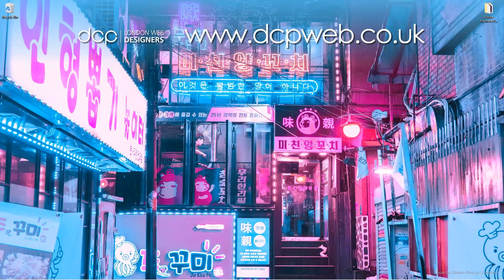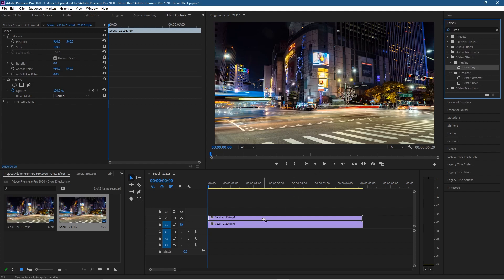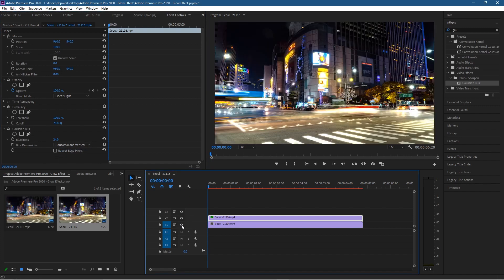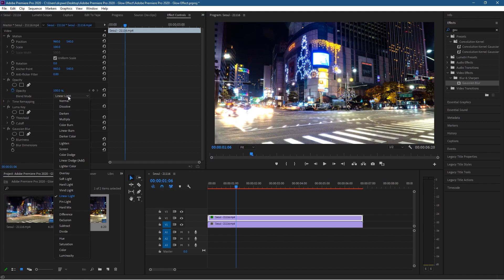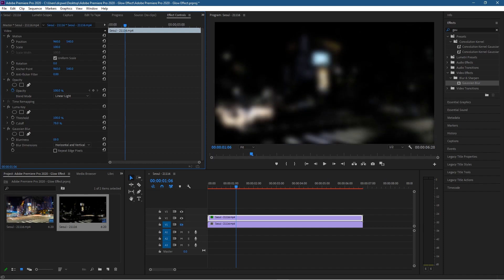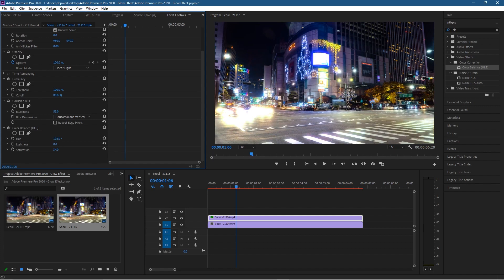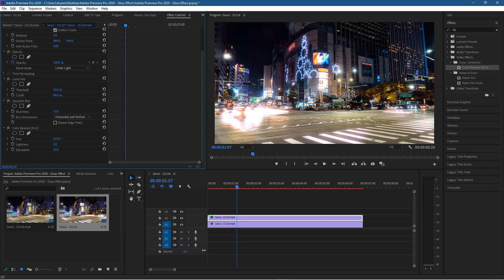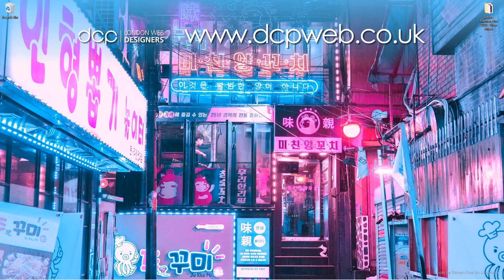Adobe Premiere Pro CC Glow Effect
Premiere Pro 2023 for Beginners | Full Training Course In this video tutorial, I will show you how to add a glow effect to videos using Adobe Premiere Pro 2020.